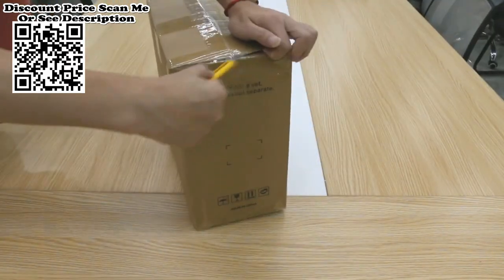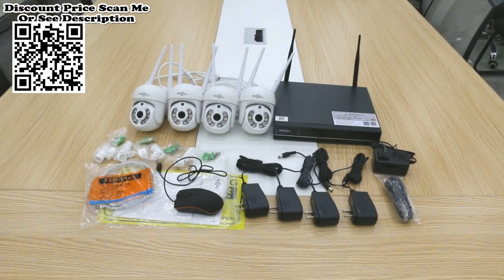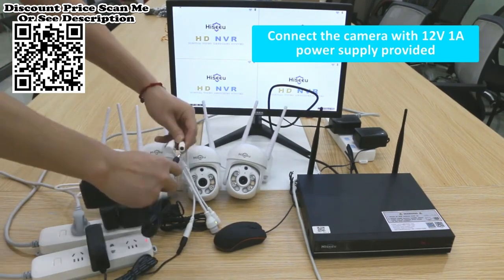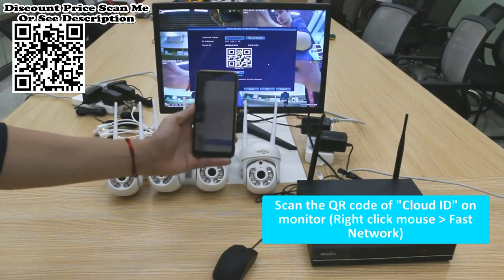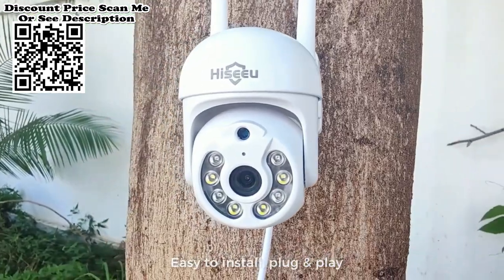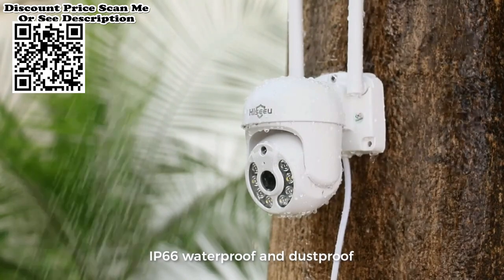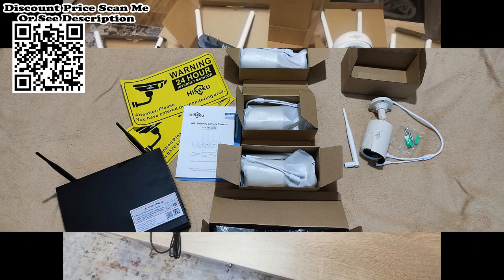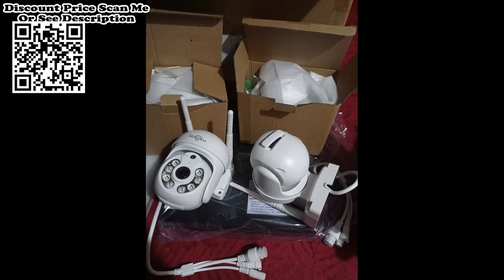Hiseeu 5MP WiFi CCTV Camera Security System Kit 10CH NVR Review, Unboxing Aliexpress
Discount Link Price First Comment.

Hiseeu 5MP WiFi CCTV Camera Security System Kit 10CH NVR Recorder Set P2P Outdoor Wireless IP Cameras Video Surveillance System Review, Unboxing Aliexpress.